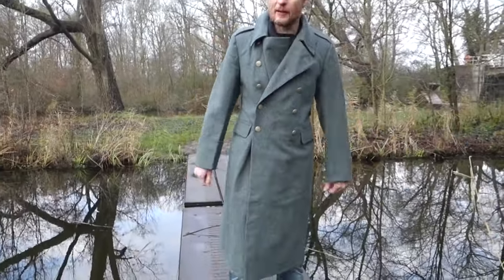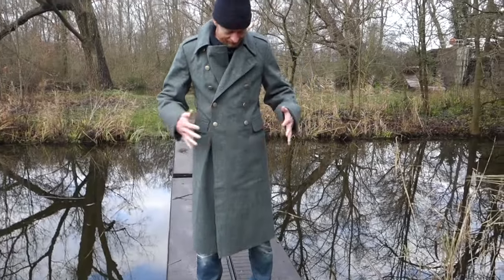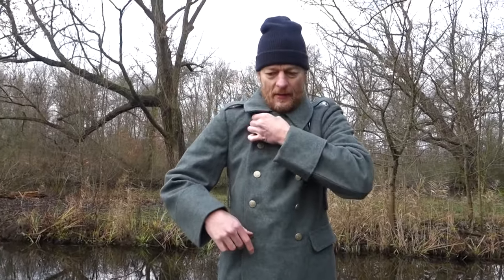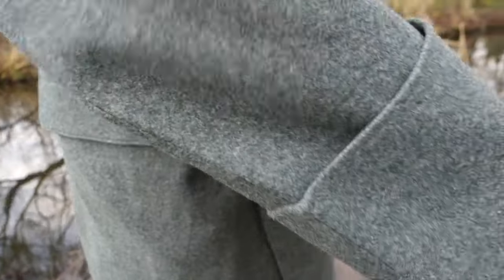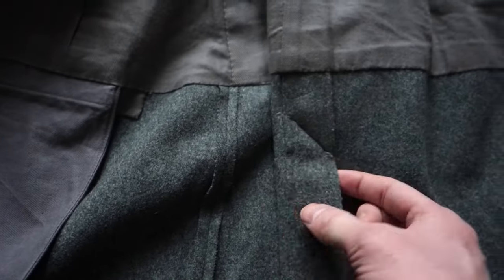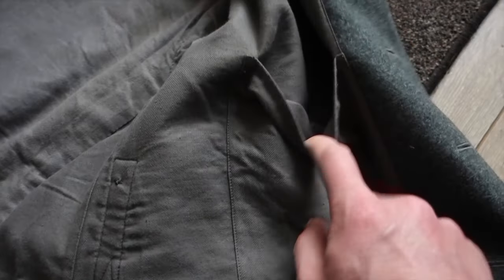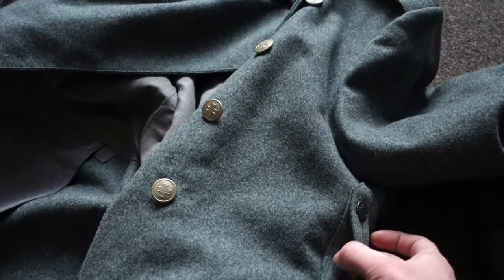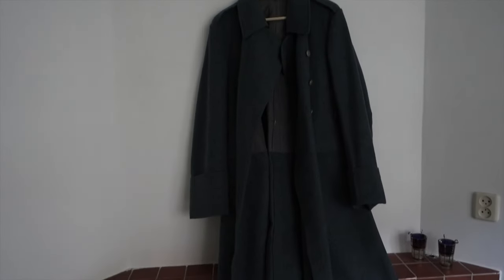Greatcoat wool Swiss army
The Swiss army wool greatcoat. I will show you the details and what it looks like wearing it outdoors.